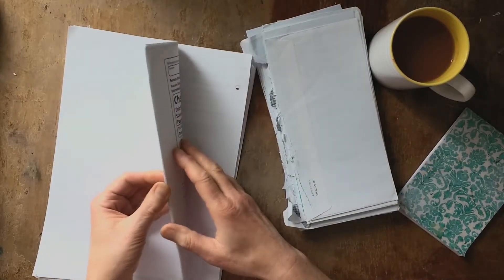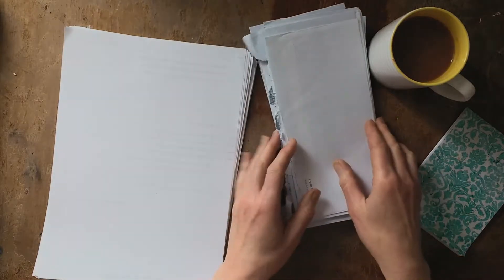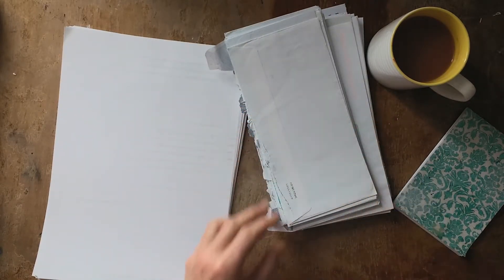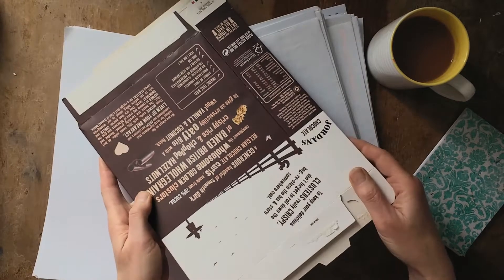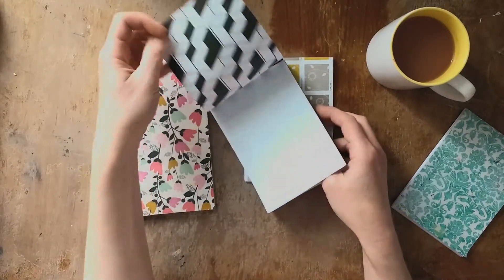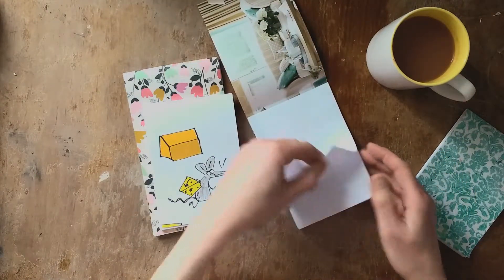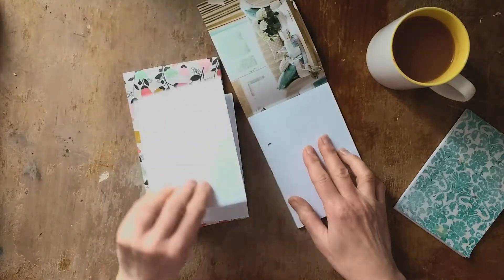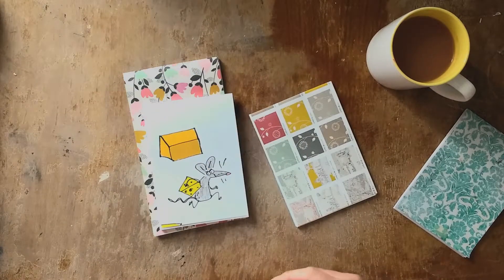Quick & Easy Notepad Tutorial - Skillshare Class Trailer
This is the trailer for my new Skillshare Class "Stationery 101 - Quick & Easy Notepads"

I love stationery, I admit it, I love buying it, but also making it. In this class I am going to show you how to make a quick and simple notepad. As I try to recycle materials, I've already got at home, I'll be using materials that would normally end up being thrown out, eg cereal boxes, used envelopes and paper that has been printed on one side, but not the other.

However, using these items, does not mean, the notepad won't look pretty! I'll be showing two versions of notepads, one is using old envelopes for pages, the other is about recycling the above mentioned printer paper.

Nevertheless, you can use the exact same method to create notepads from ordinary printer paper, cardboard and pretty papers.

The music used in this trailer is by Nazar Rybak "Acoustic Inspriring"

You get 2 months free Premium membership on the Skillshare site, if you follow this

 This will not only enable you to watch my classes for free, but also all the other amazing classes on Skillshare.